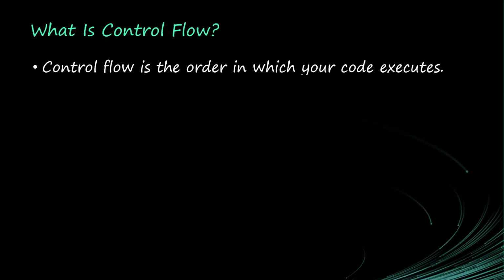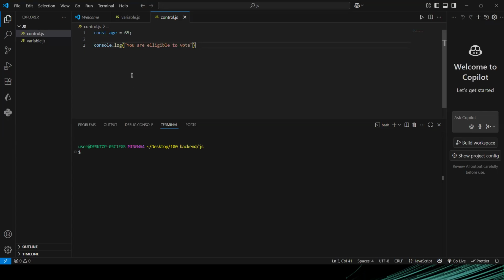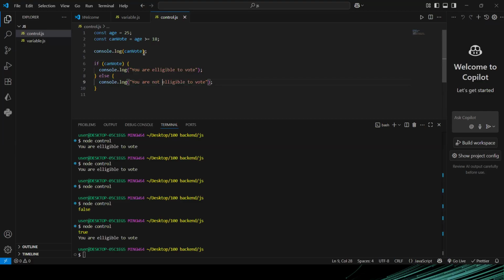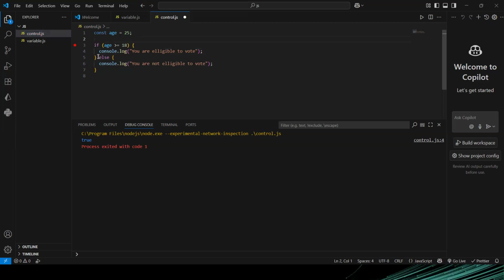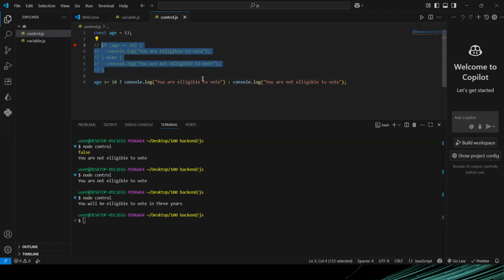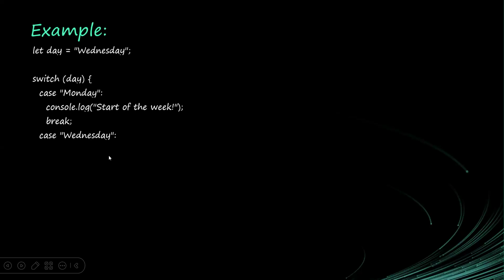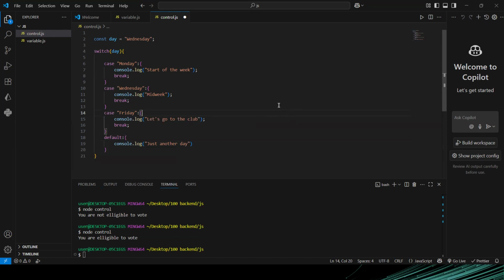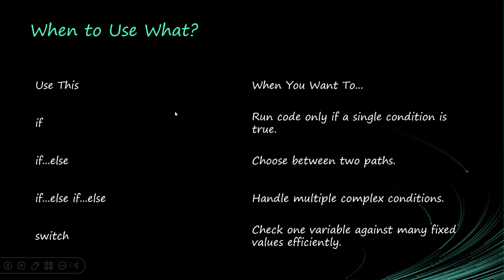Control Flow if, else, switch